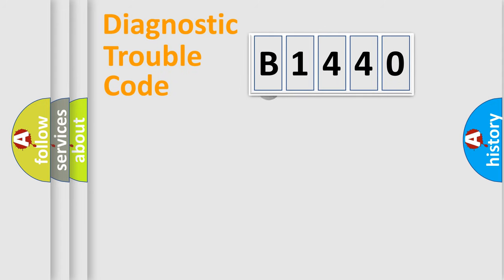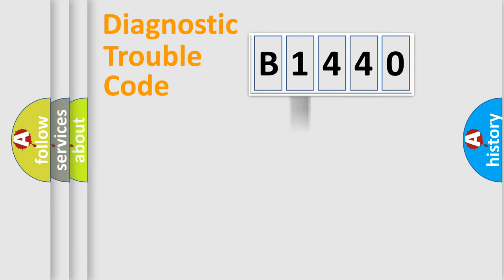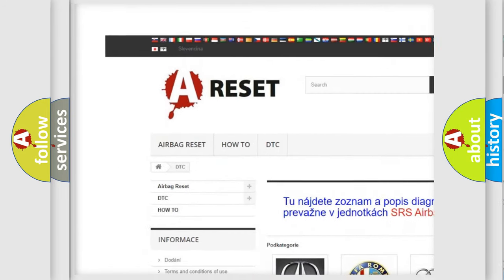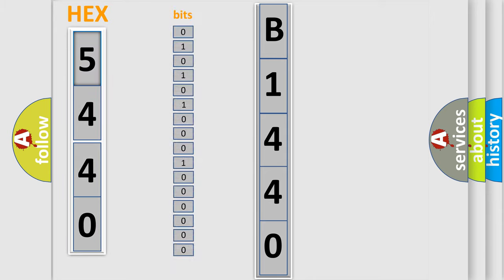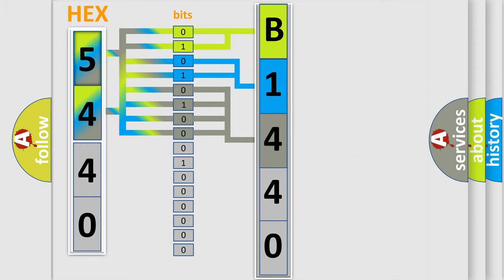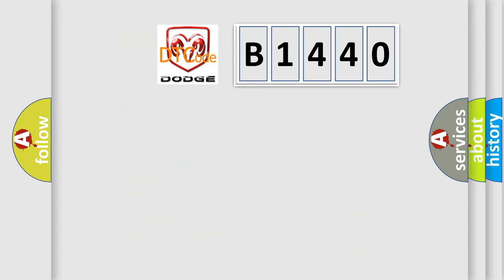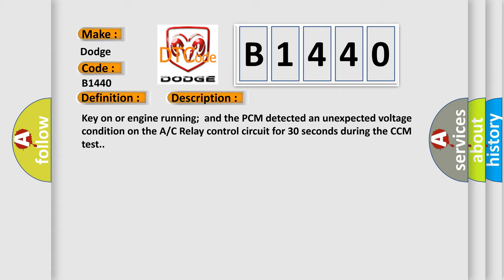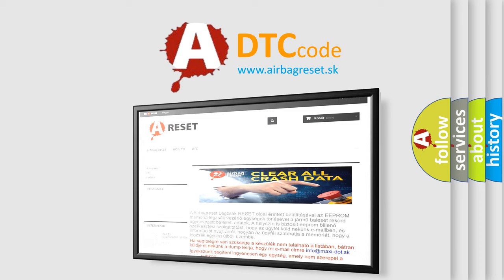DTC Dodge B1440 Short Explanation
Contents:
0:21 Basic DTC analysis according to OBD2 protocol standard.
1:48 Insight into programming
2:58 A diagnostically understandable description of the Diagnostic Trouble Code
3:05 Basic error definition

Make:
Dodge
Code:
B1440
Definition:
A or C Relay Control Circuit Malfunction
Description:
Key on or engine running;and the PCM detected an unexpected voltage condition on the A or C Relay control circuit for 30 seconds during the CCM test.
Cause:
A or C relay control circuit is open,shorted to ground or to B+A or C relay power circuit is open (check the HVAC RLY fuse)A or C relay is damaged or has failedPCM has failed